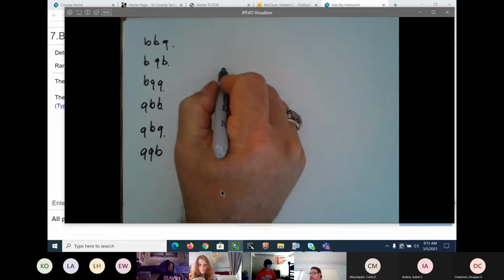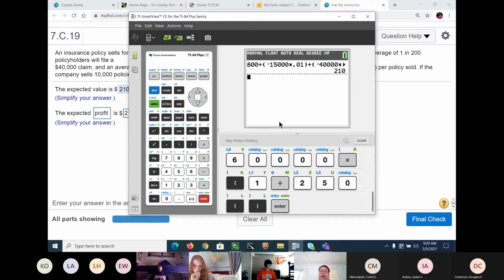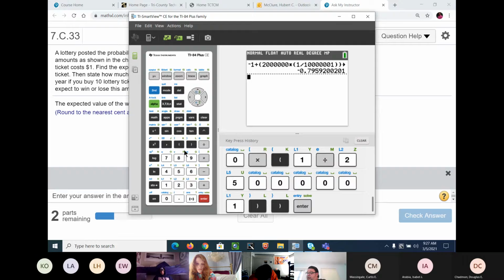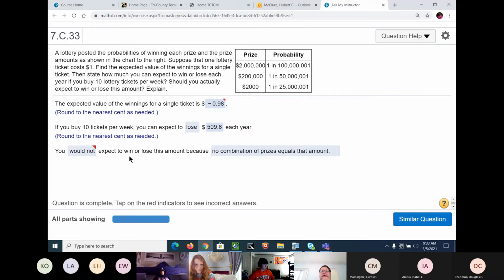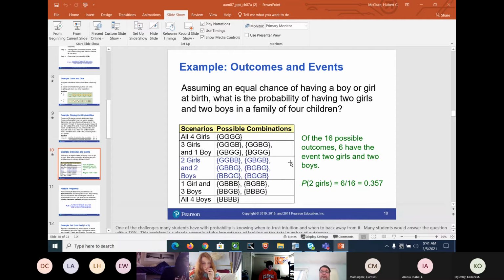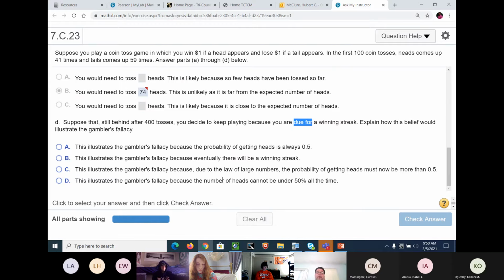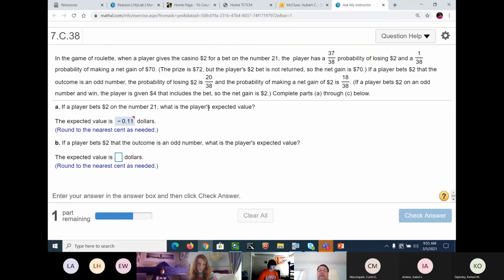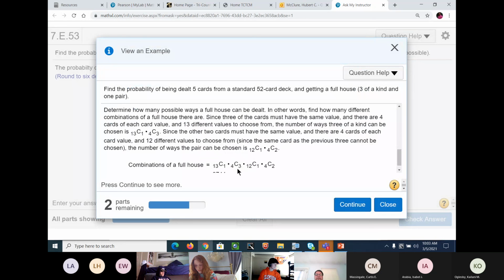MAT 103 (Chapter 7 HW)